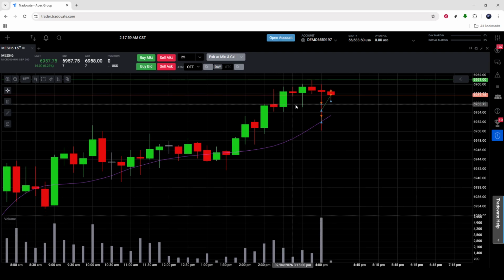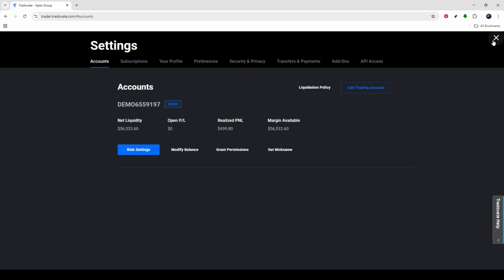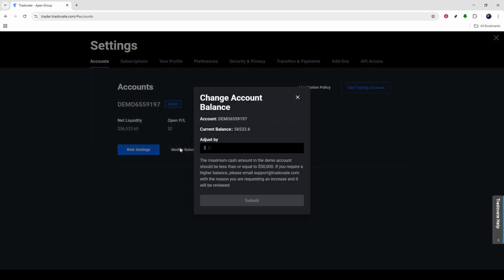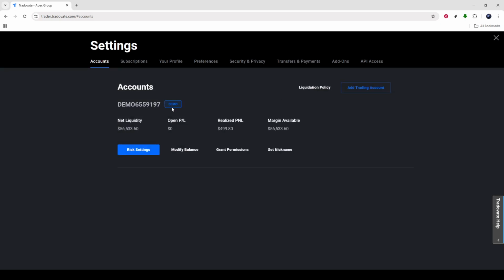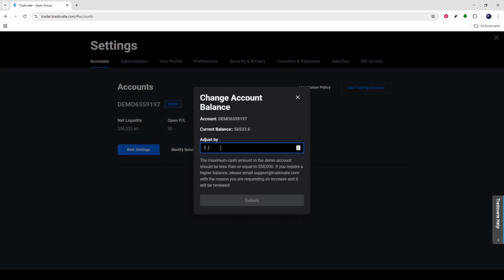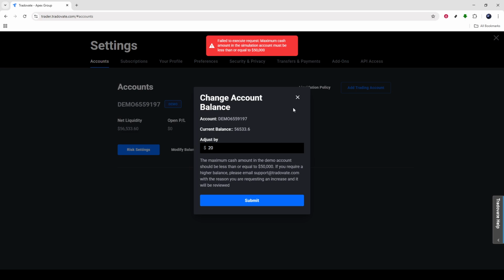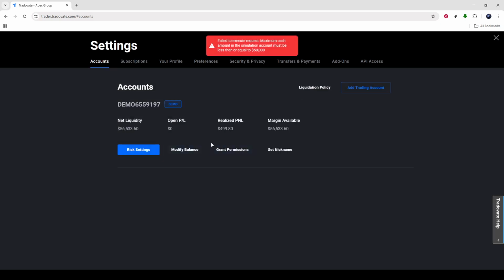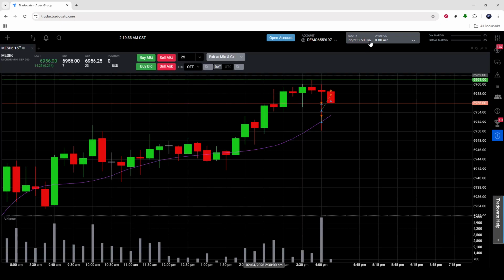How To Change Tradovate Demo Account Balance – Easy Guide (2026)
Adjusting your Tradovate demo account balance helps simulate realistic trading conditions. This tutorial explains how to reset or change demo balance settings inside Tradovate.

⏱️ Timestamps:
0:00 – Introduction
0:40 – Access demo account
1:20 – Locate reset options
2:00 – Adjust demo balance
3:00 – Confirm updated balance
4:00 – Practice trading